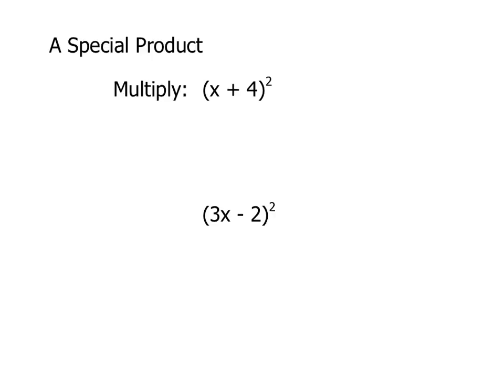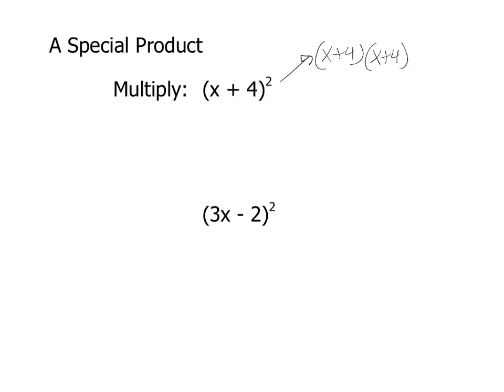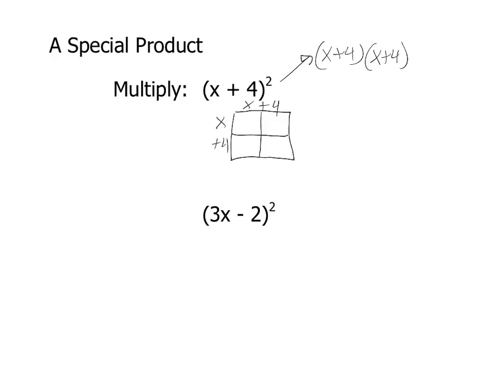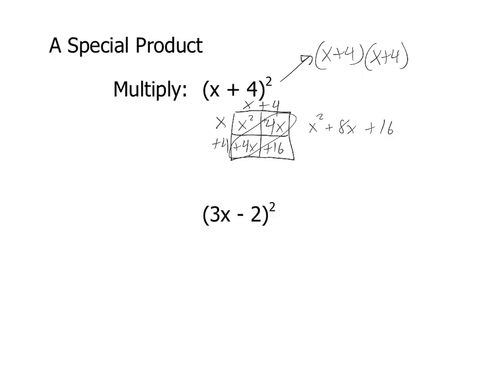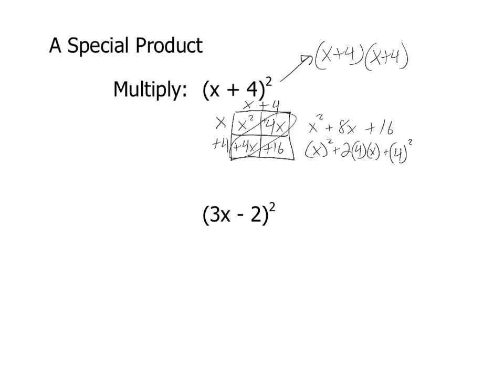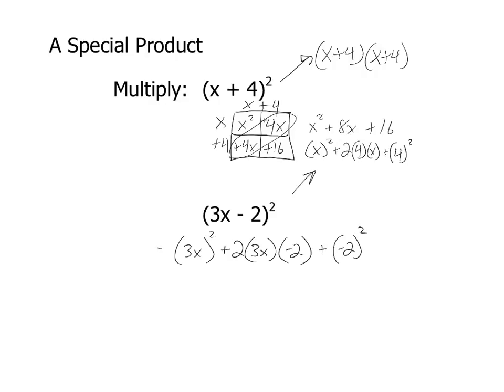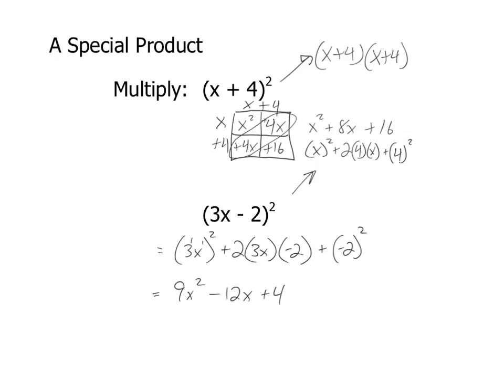Squaring a binomial